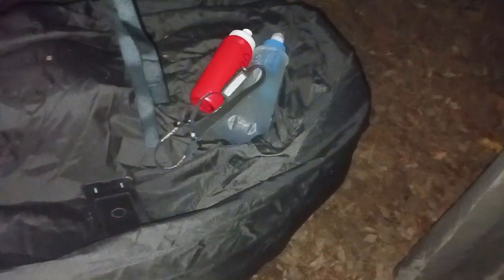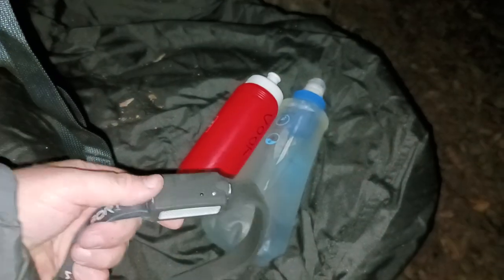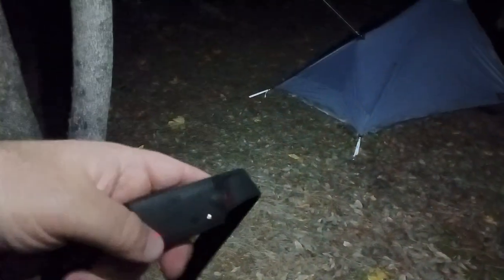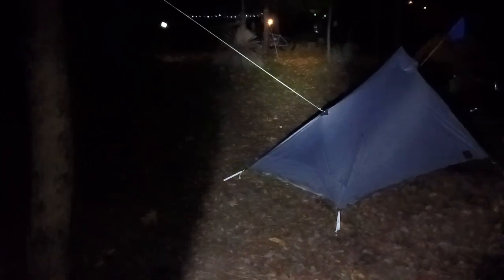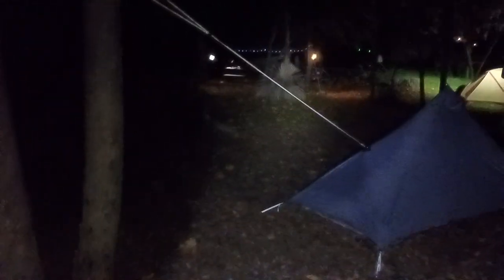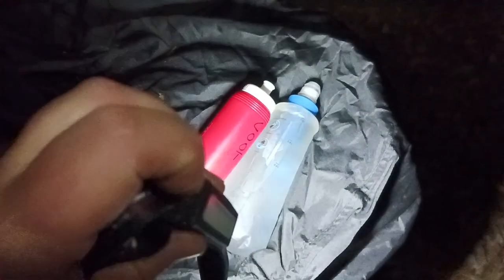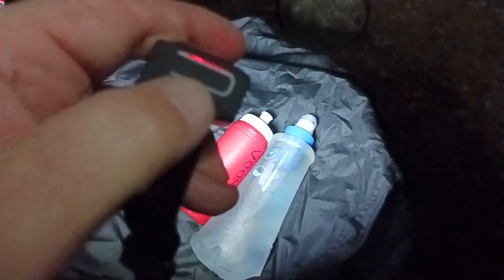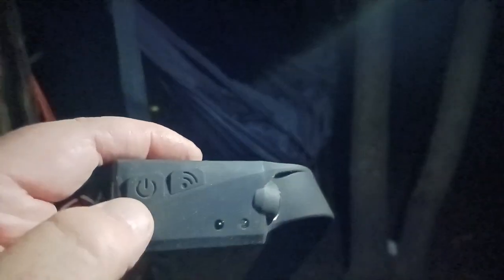1003 FORTEM Headlamp Rechargeable 230° Wide Beam LED Head Lamp 6 Modes 350 Lumen Waterproof hiking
230° Headlamp

BACKPACKING
Eberlestock Backpacks

Ultralight Backpack

Assault/Day Pack

Backpacking Cart

Poncho Liner

15 degree Sleeping Bag

Sleeping Pad

Silky Saws

Splitting Axe

Silky Ono

Hand Auger

Mora HD

Bradford Guardian

Esee Knives

Esee 6

Esee 4

Sharpening Stone

LiteFighter Fido

LiteFighter 1

Alps Mountaineering

4 Season Tent

Haven Tent/Hammock

Winter Underquilt

Underquilt Protector

Backpacking Chair

400lb max Backpack chair

Trekking Poles

Eno Underbelly

1.8 cord

S Biner

Survival Shovel

Cnoc Vecto

MSR dromedary

TomShoo Stove

Wood Pellets

Bellow & Fuse

Fuel Bottle

Folding Grill

1.2L Camping Pot

Cup Pot

Long Spoon

Utensil set

Pan Scrapers

IceMule Cooler

Pocket Penlight

230° Headlamp

OUTDOOR WEAR
Sun Protection Shirts

Neck Gaiter

3 Season Boots

Winter Boots

Crampons Spikes

Fleece Socks

Down Jacket

Polarized Goggles

Ihealth PT3

PT3 Case

Temperature Gun

Pulse Oximeter

Chest Seal

Israeli Bandage

Abdominal Pads

Emergency Blanket